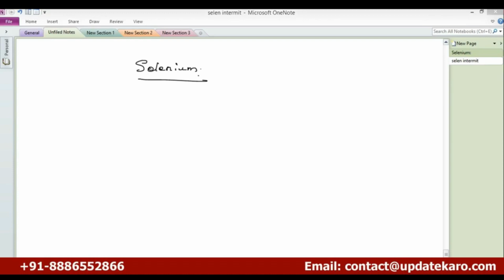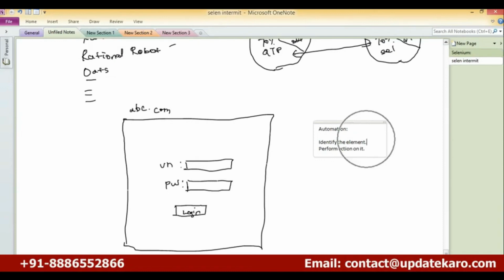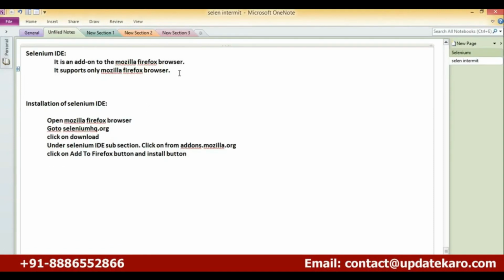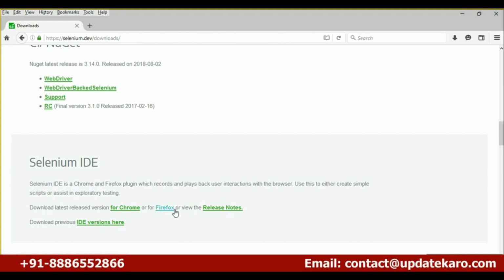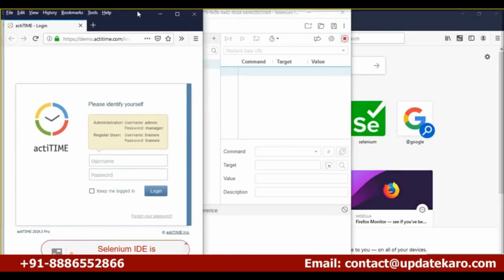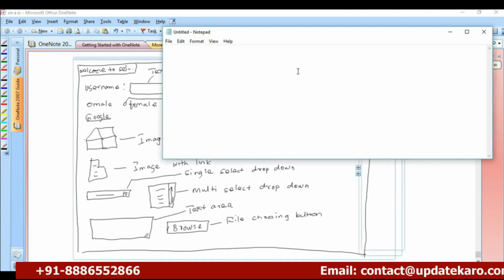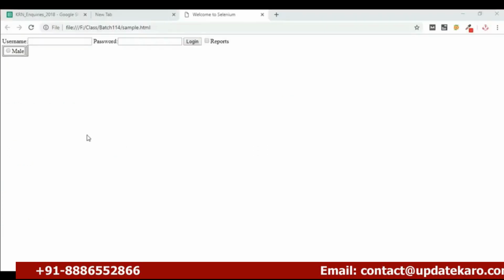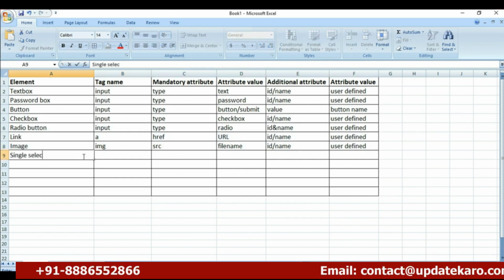Selenium Training Videos for Beginners Must Watch Selenium automation training Call : +91 8886552866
selenium training selenium tutorials selenium online certification selenium demo selenium overview selenium test script selenium java selenium python selenium testing tool Selenium automation testing

 Jmeter Selenium WebDriver Plugin Measuring Client  Performance With Jmeter Plugin

Selenium
Selenium training
Selenium tutorials
Selenium certification
Selenium demo
Selenium overview
Selenium training for beginners
Selenium training videos for beginners must watch
Who can learn selenium ?
Selenium in India
Selenium in USA
Selenium in CANADA
Selenium in UK